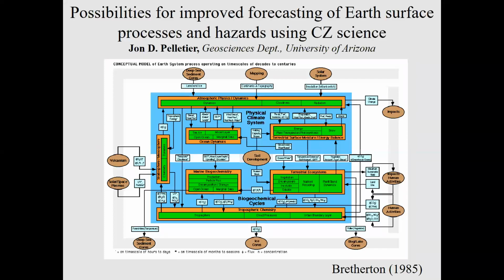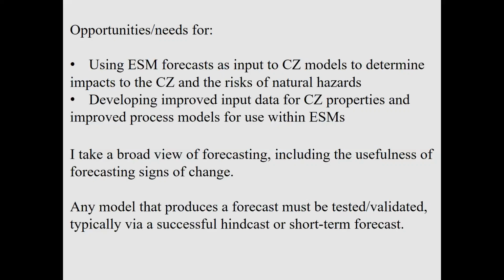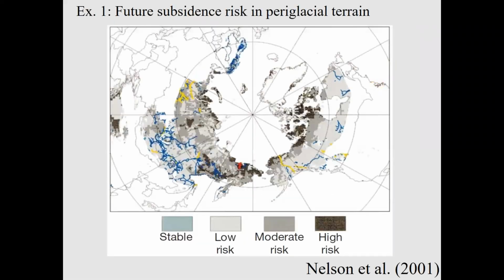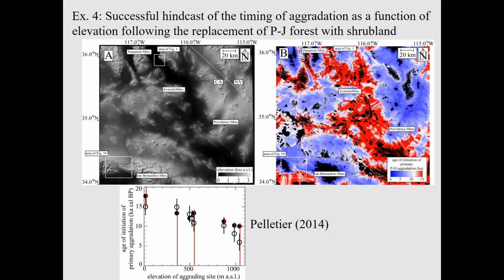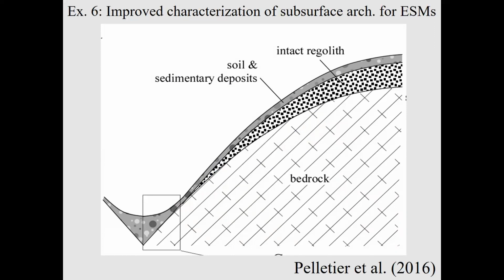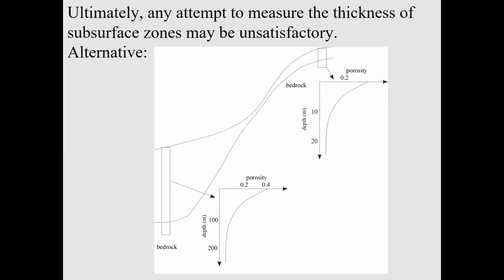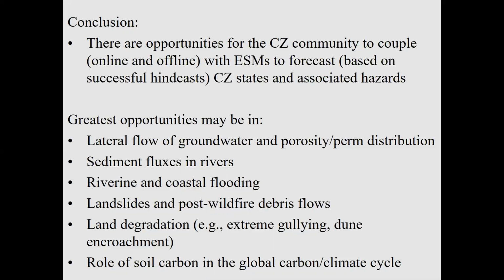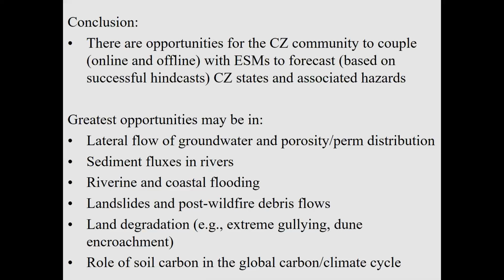CZO Webinar: Forecasting of Earth surface processes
Jon Pelletier of the University of Arizona presents "Possibilities for improved forecasting of Earth surface processes and hazards using CZ science" as part of the 2017 CZO Webinar Series: Critical Zone and Society.

Many global climatic changes are felt on the ground where humans live, grow their food, and where natural hazards can threaten life and property. Earth System Models are very successful at making broad-scale predictions of many important variables and processes but attempts to translate ESM forecasts into forecasts of CZ processes and related natural hazards are still in their infancy. In this webinar, Jon discusses opportunities for CZ scientists to use ESM forecasts to make site-specific forecasts of CZ processes of critical importance to society and to provide ESMs with improved input datasets and component models representing CZ processes.